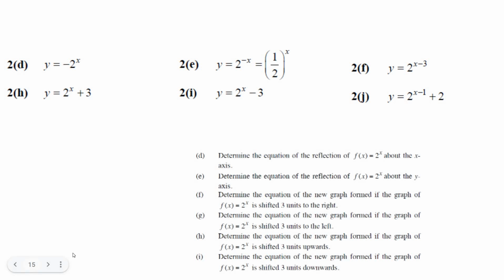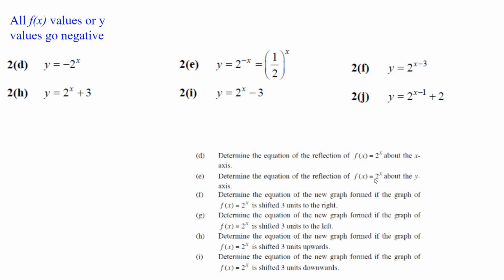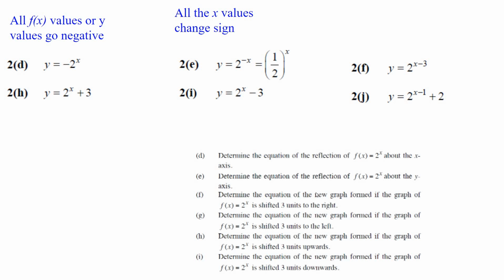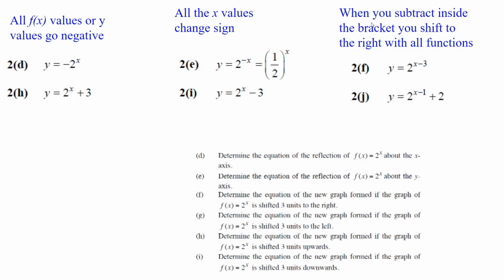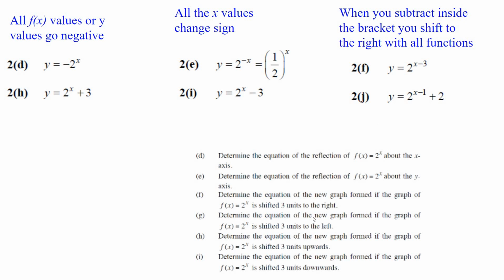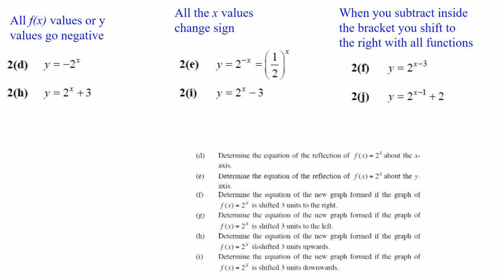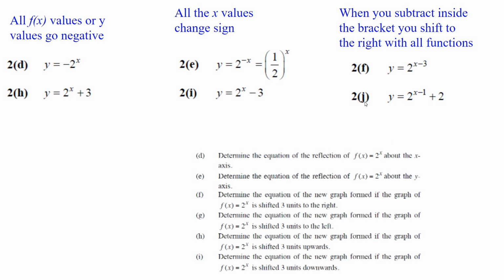Exponential shifs and reflections Qd to j